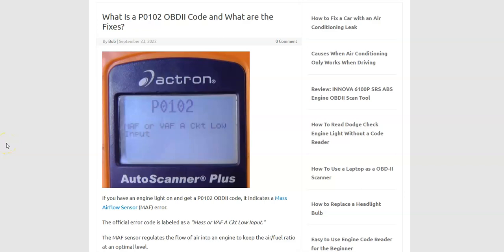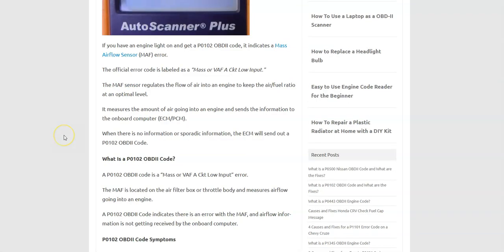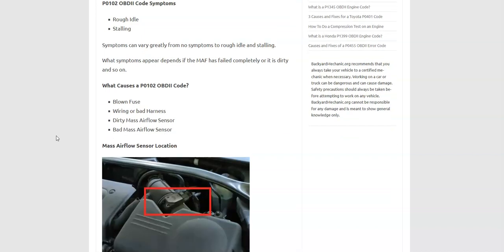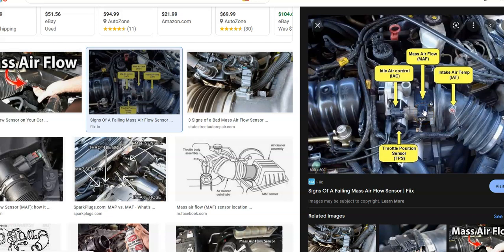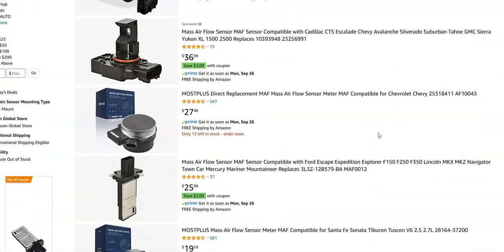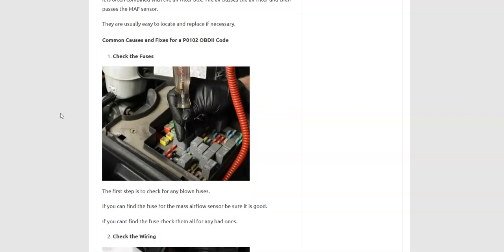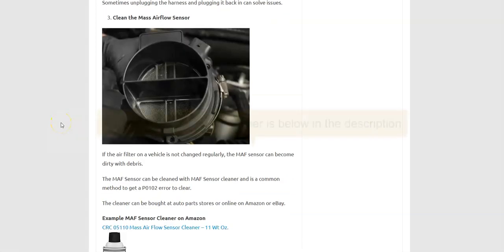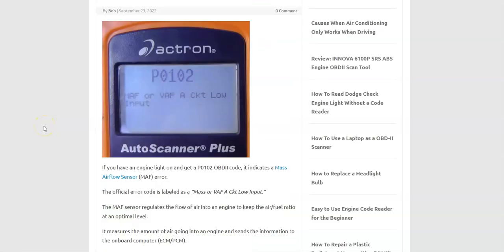What Is a P0102 OBDII Code, and What are the Fixes?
Causes and Fixes for a car or truck with a P0102 code.
MAF Sensor Cleaner on Amazon